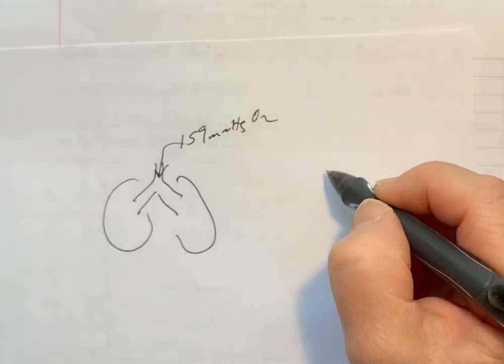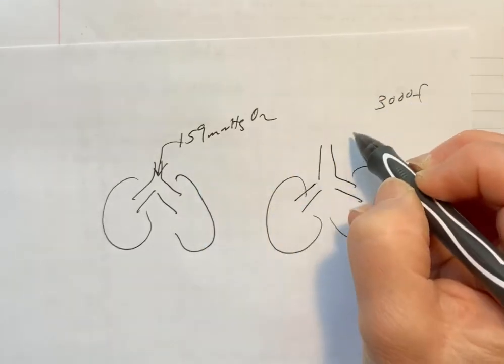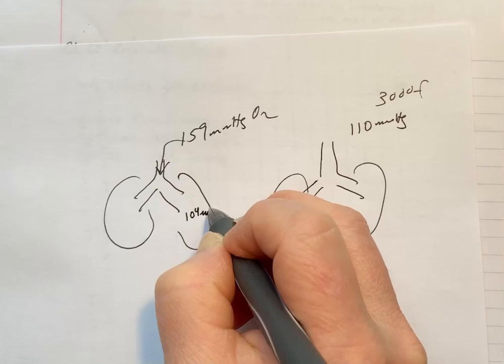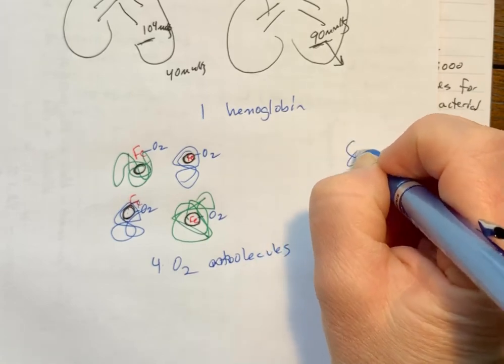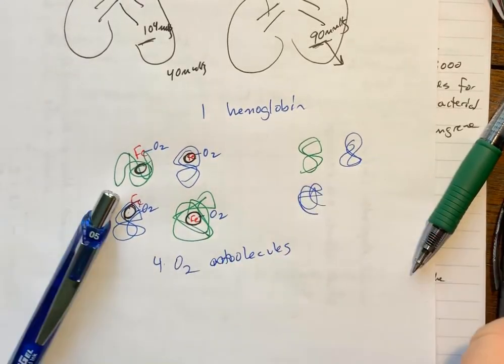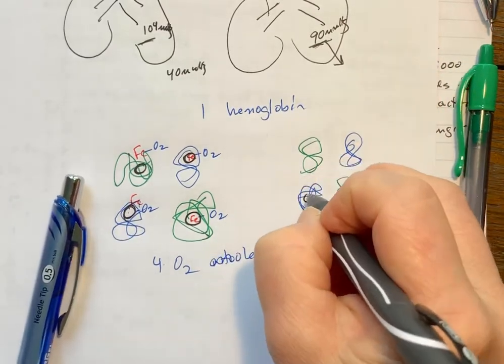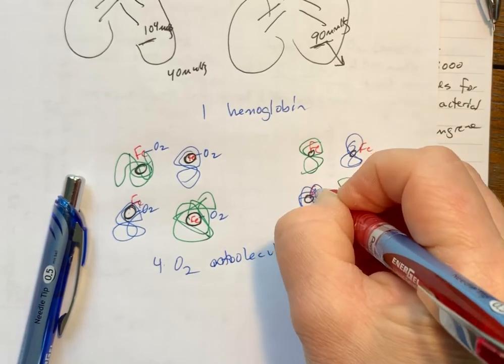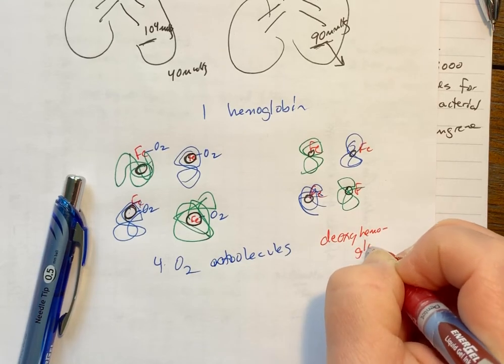Ch.22. Respiration Lecture 3b